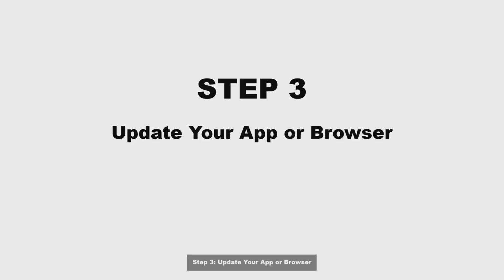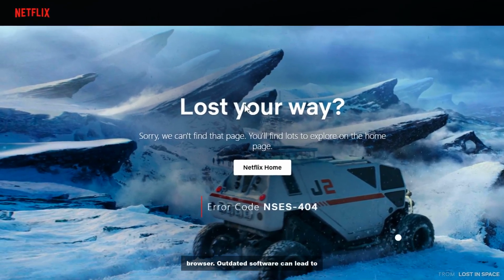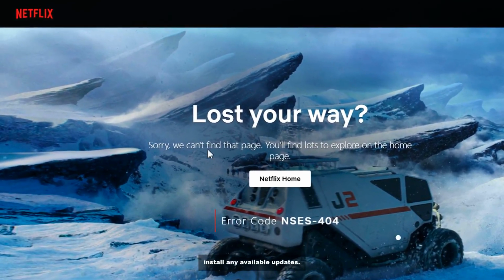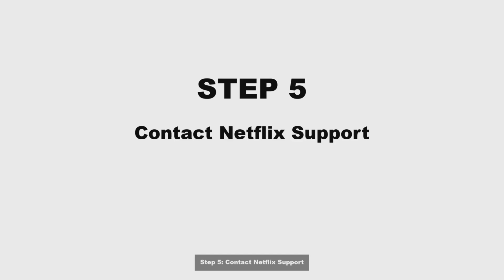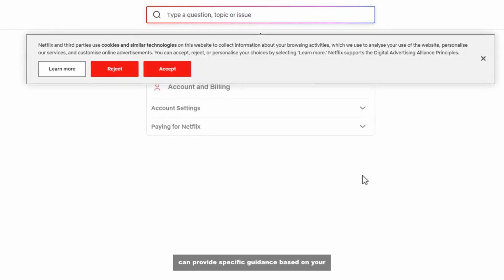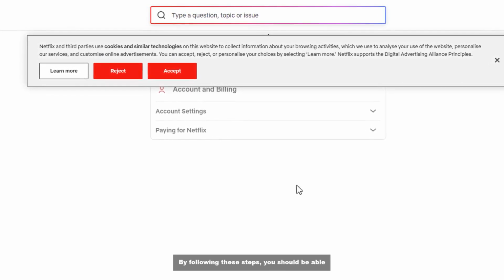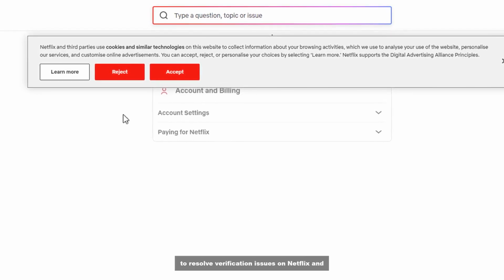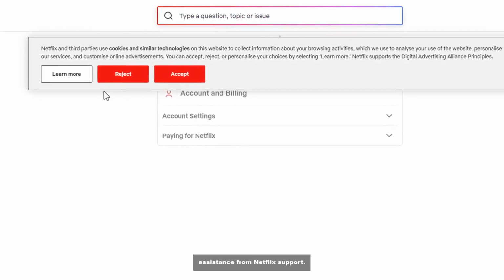How To Resolve Verification Issues On Netflix After Multiple Failed Attempts 2026 (STEP BY STEP)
In this video, we will guide you on how to resolve verification issues on Netflix after multiple failed attempts in 2026, step by step. If you're struggling with login problems or account verification errors, this tutorial is for you.